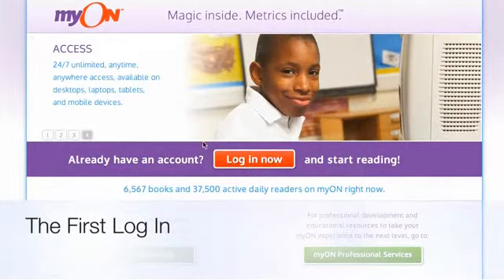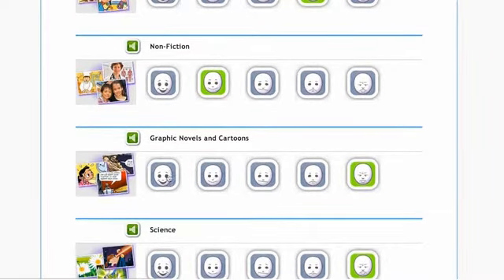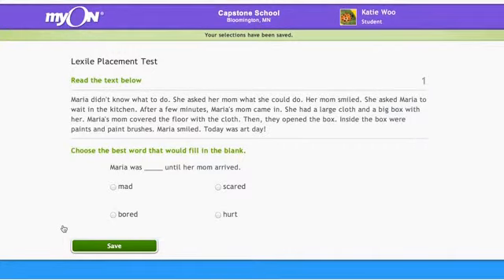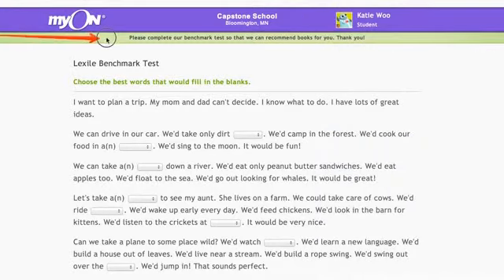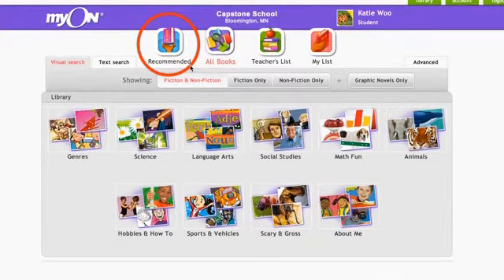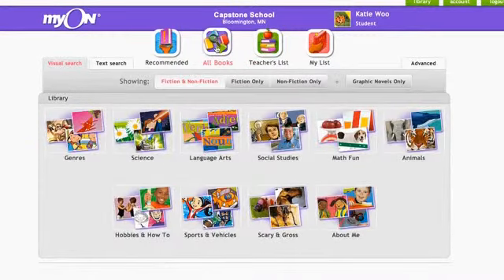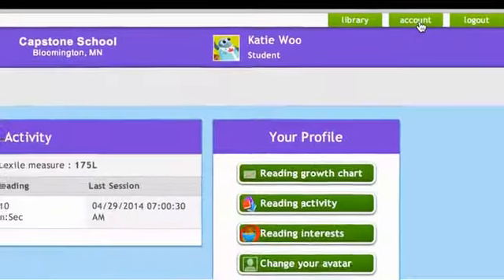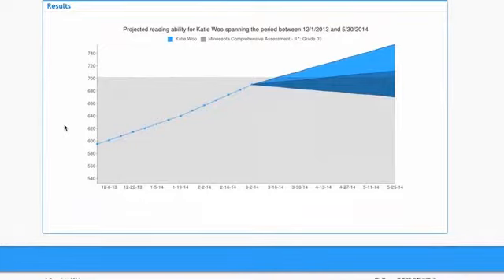MyOn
Are you ready to get started using MyOn?  This short tutorial will help you quickly get acclimated to the digital library!